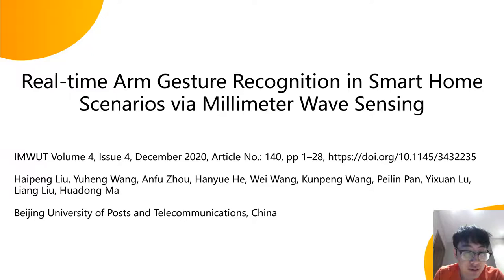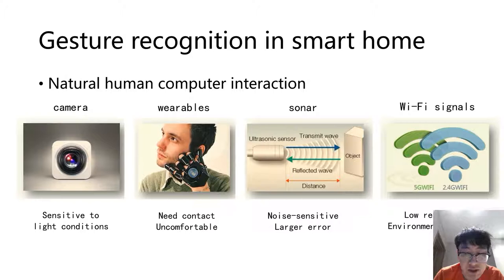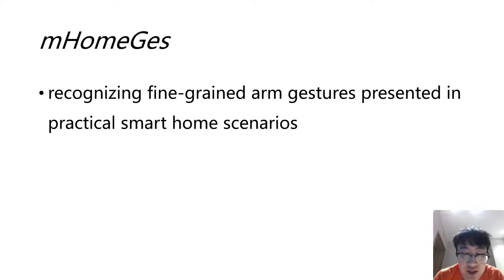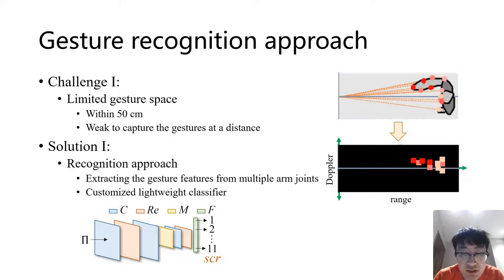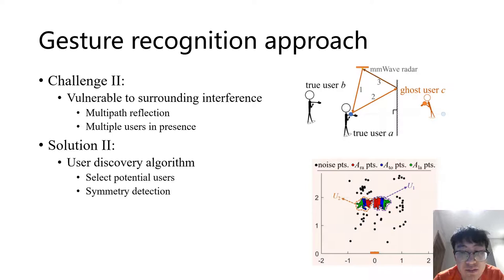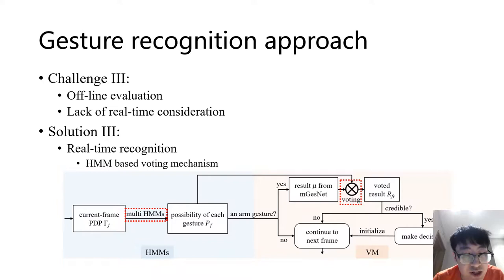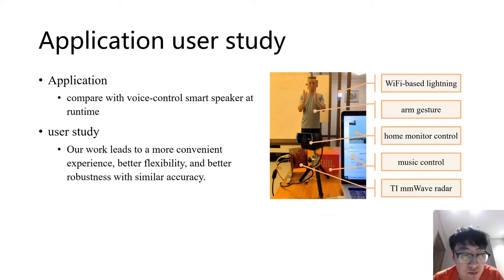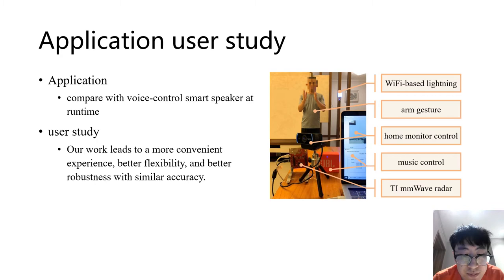Real-time Arm Gesture Recognition in Smart Home Scenarios via Millimeter Wave Sensing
Haipeng Liu, Yuhengwang, Anfuzhou,Hanyue He, Weiwang, Kunpengwang, Peilin Pan, Yixuan Lu, Liang Liu, Huadong Ma

Session: Gesture Recognition

Abstract
``In air'' gesture recognition using millimeter wave (mmWave) radar and its applications in natural human-computer-interaction for smart home has shown its potential. However, the state-of-the-art works still fall short in terms of limited gesture space, vulnerable to surrounding interference, and off-line recognition. In this paper, we propose mHomeGes, a real-time mmWave arm gesture recognition system for practical smart home-usage. To this end, we first distill arm gesture's position and dynamic variation, and then custom-design a lightweight convolution neural network to recognize fine-grained gestures. Next, we propose a user discovery method to focus on the target human gesture, thus eliminating the adverse impact of surrounding interference. Finally, we design a hidden Markov model-based voting mechanism to handle continuous gesture signals at run-time, which leads to continuous gesture recognition in real-time. We implement mHomeGes on a commodity mmWave radar and also perform a user study, which demonstrates that mHomeGes achieves high recognition accuracy above 95.30\% in real-time across various smart home scenarios, regardless of the impact of surrounding movements, concurrent gestures, human physiological conditions, and outer packing materials. Moreover, we have also publicly archived a mmWave gesture data-set collected during developing mHomeGes, which consists of about 22,000 instances from 25 persons and may have an independent value of facilitating future research.